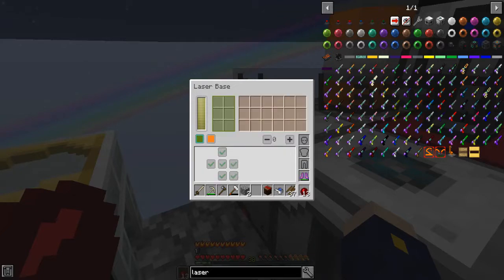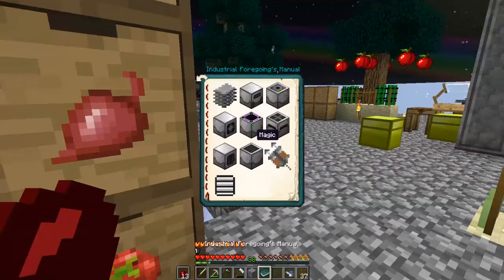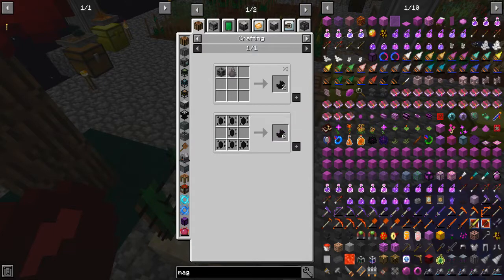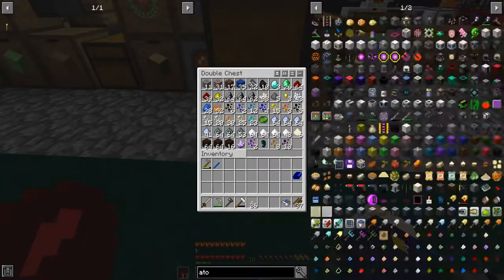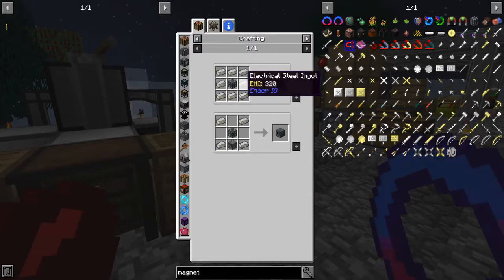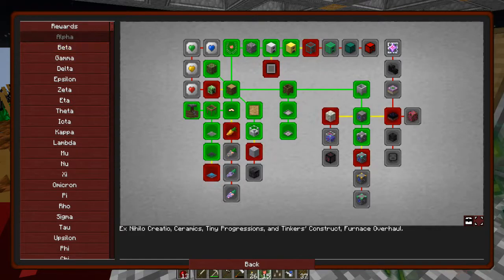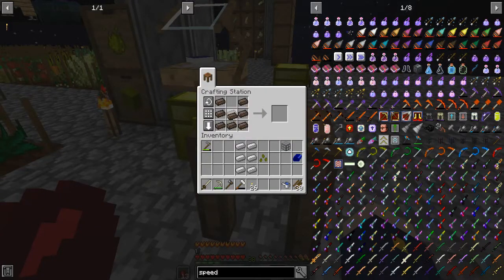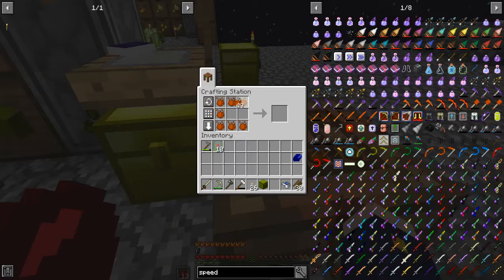Project Ozone 3 | 7 | Laser Drill and Bits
SLOW auto ores. ..